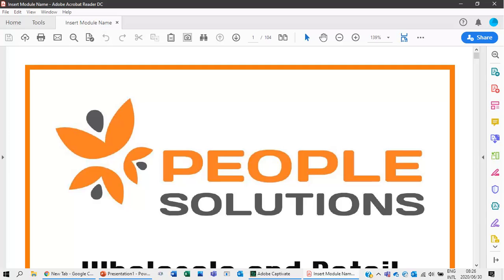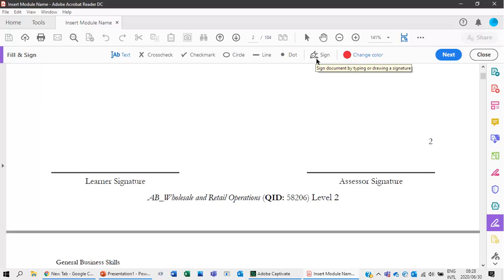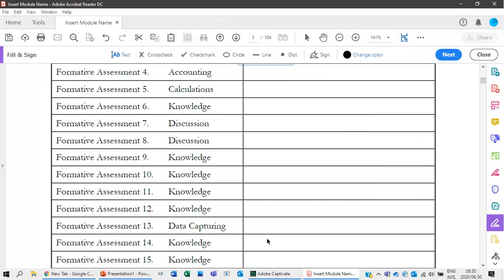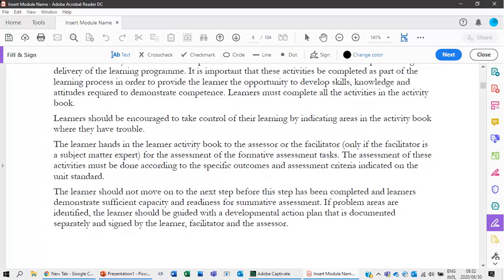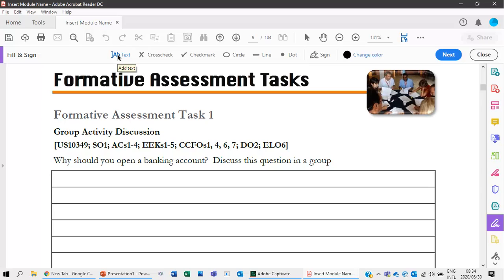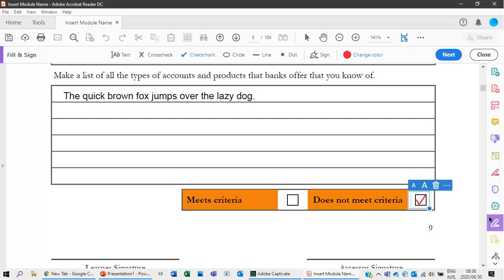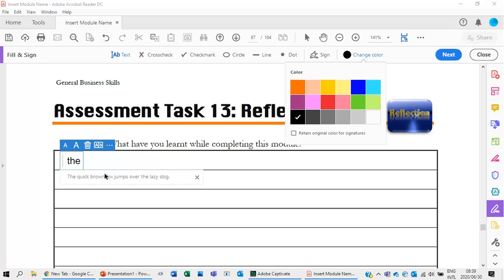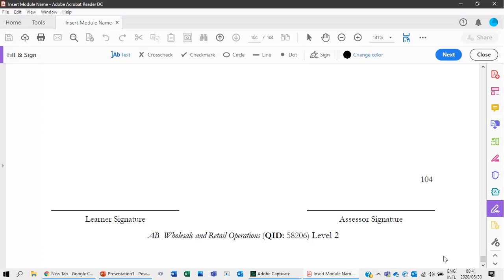Working with PDF activity books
This video will explain explains how to type in your answers in the PDF Activity Book; and how to add your signature to the signature field.